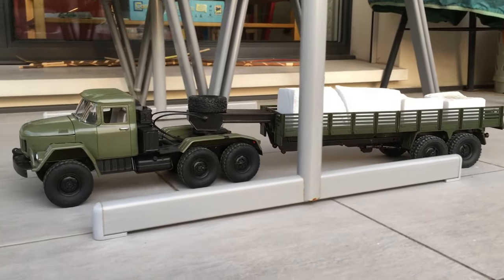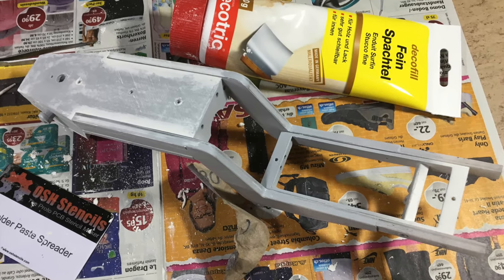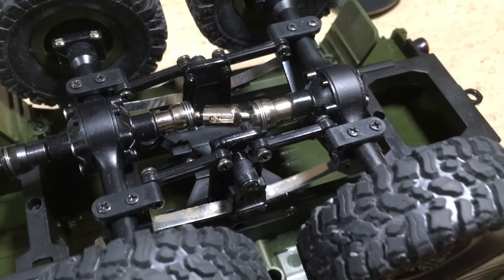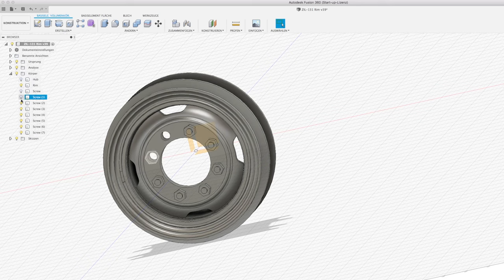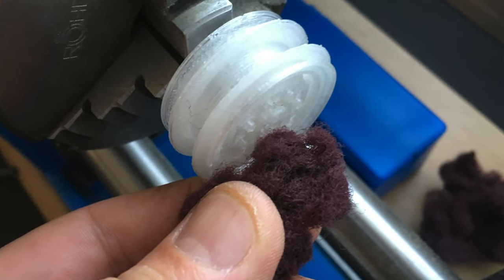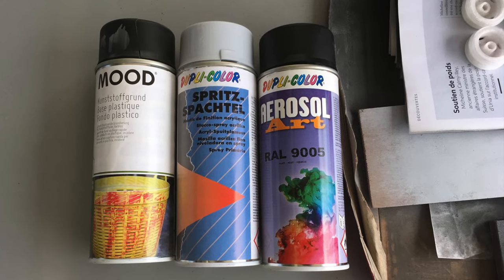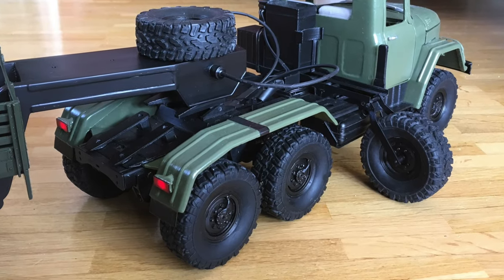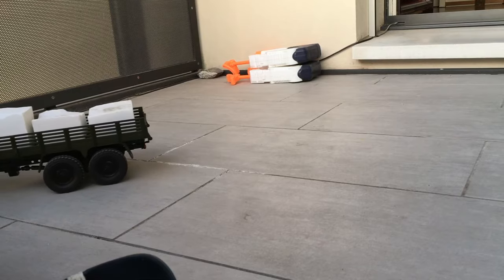WPL ZIL-137 10x10 Truck: New Scale 3D Printed Rims, Painted Trailer Frame, 4.6kg Marble Load Test!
This project is based on a JJRC Q60. You can also use a WPL B16, which is even better. The Q60 is quite ugly and recently I discovered semeivan’s Russian ZIL-131 cab on Thingiverse. So I decided to 3D print this cab and to design a couple of accessory parts like windscreen wipers, fuel tanks, headlight lenses, headlight protectors etc. In the meantime I have decided to remove the bed and to build the ZIL-137, which is the semi truck version. The rear end of the tractor trailer is based on a WLP trailer kit. All the required parts including the saddle plate the rims and rear section of the tractor were designed in Fusion 360 and are available on my Thingiverse.

In this video:
- Painting the trailer frame
- Designing scale looking rims in Fusion 360
- 3D printing new scale looking rims im PETG
Part 2, My own STL accessories like windscreen wipers, spare wheel mechanism, light lenses, rims, fuel tanks

Features:
- 10x10 drive (probably the first 10x10 WPL truck in the world)
- 3D printed STL cab, fenders, hood, doors
- 3D printed PETG headlight & tail light lenses, wipers, hood latch
- 3D printed rear end, saddle plate and trailer head piece
- „DasMikro“ Engine sound
- LED headlights, tail lights and brake lights
- Painted with „olive green“ acrylic paint „MOOD“ from Jumbo
- 6WD, 3 differentials
- two WPL gearboxes and 180 size motors with carbon brushes from a WPL B36
- 2.4GHz DIY Arduino remote
- 2 switchable speed limits (transmitter button)
- Leaf spring suspension
- 1100mAh, 7.4V WLtoys  LiPo battery

Parts links:
- WPL B16 kit
- WPL trailer parts
- 10A ESC